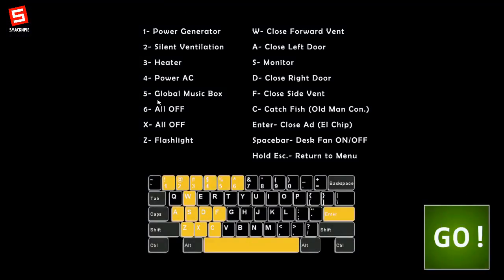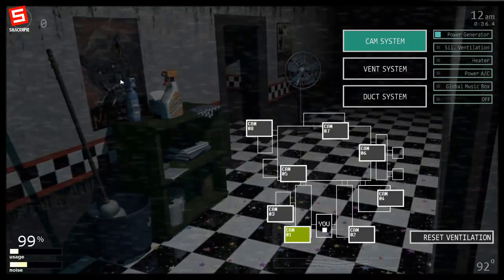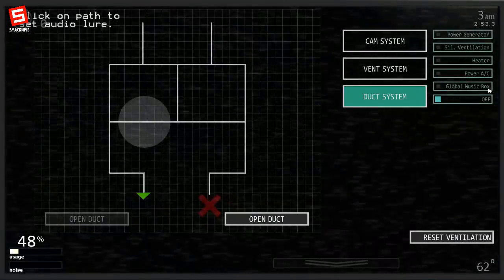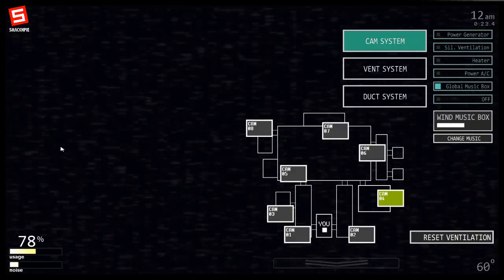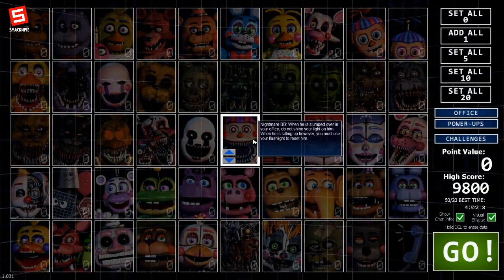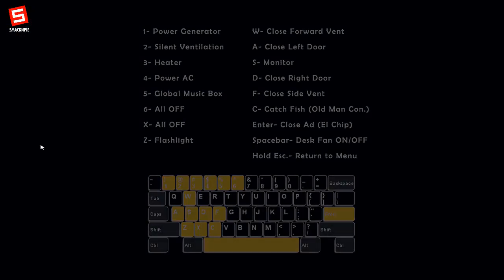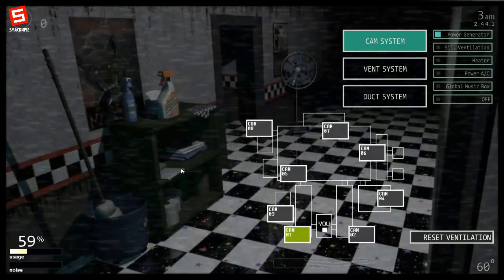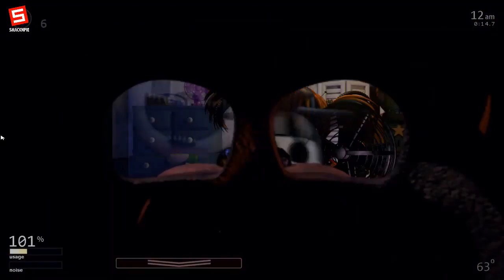Power Management (Power Gen,AC, GMB etc) - FNAF Ultimate Custom Night - FNAF UCN Strategies(Part 4)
This is part one of our new series called ' FNAF UCN Strategies' where i'll explain all strategies we know so far to beat 49/20 and even 50/20 mode or any mode/challenge etc if you want.

Sorry for the lack of quality, i just wanted this out there as i think the content here is important and sorry for me being all over the place since it's my first strategy video.

PEACE